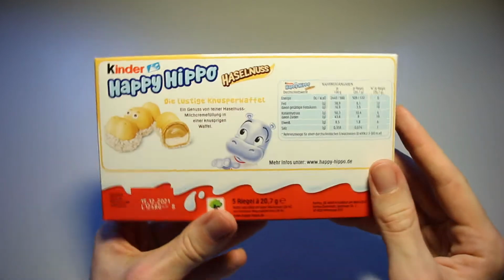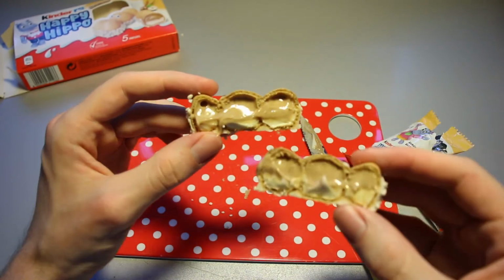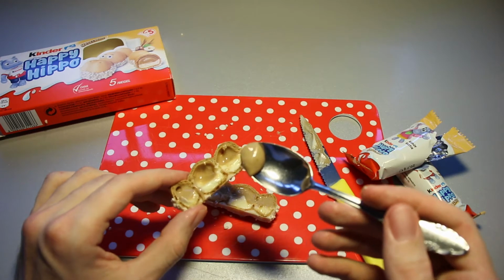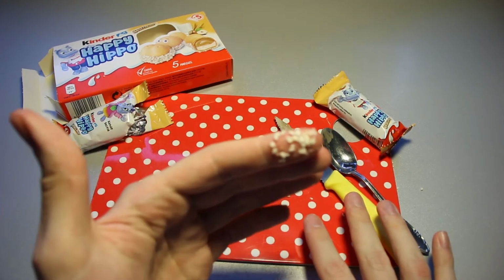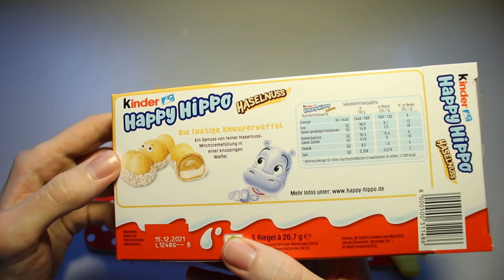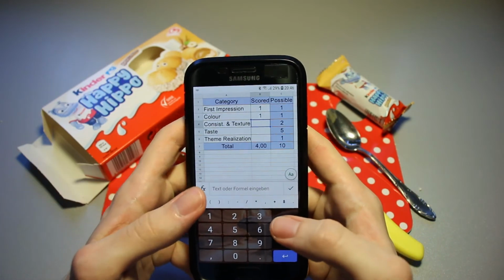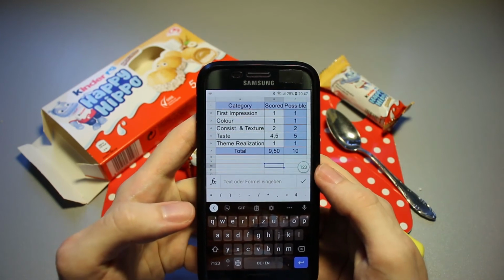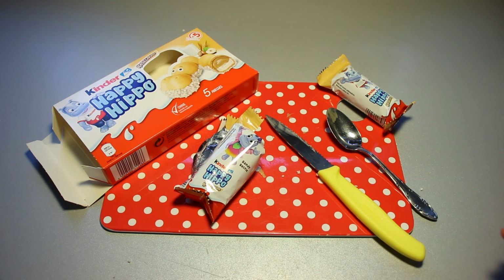Kinder Happy Hippo Review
Today we are taking a look at another Kinder product. This one I have never reviewd before so it should make for a decent addition to the catalog.